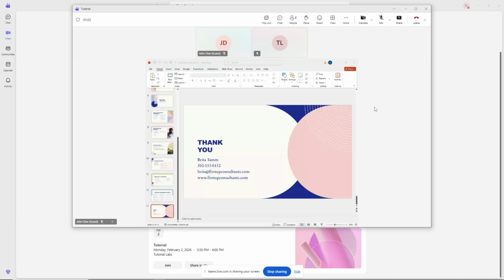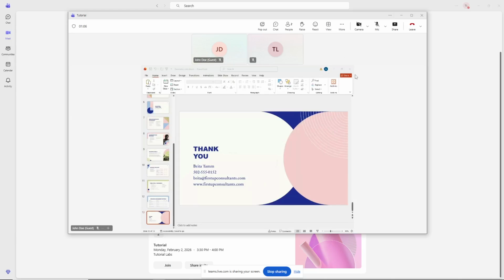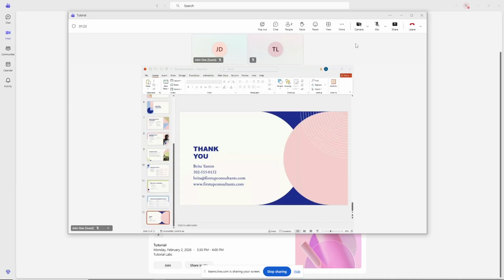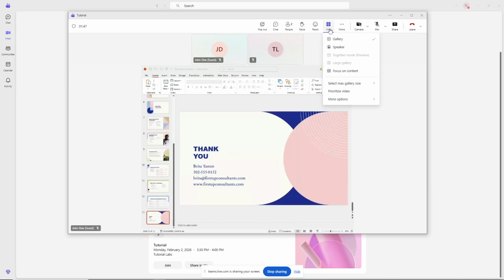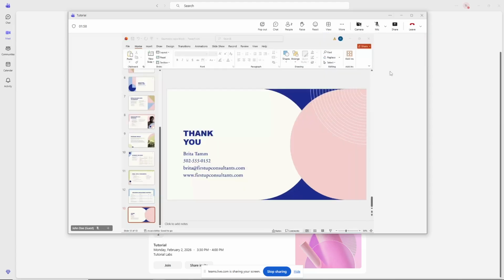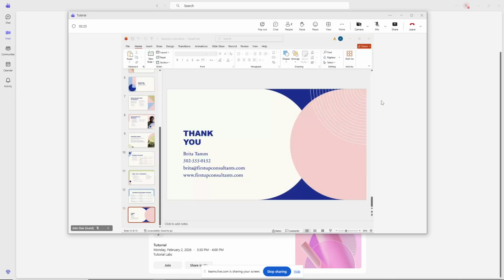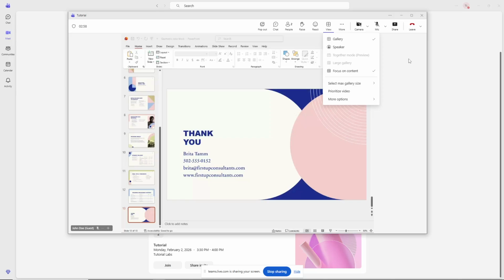How To Use Focus Mode In Microsoft Teams Meetings (Tutorial 2026)